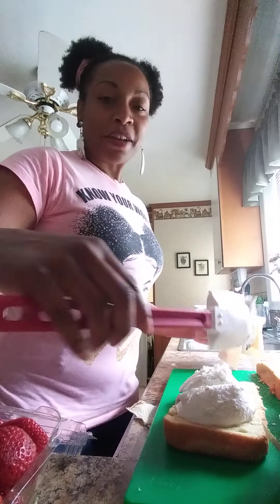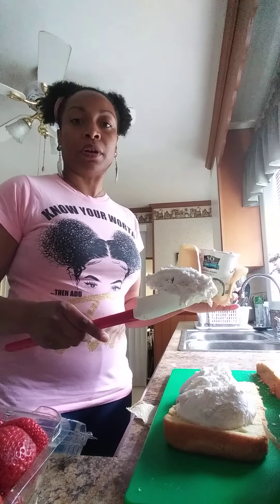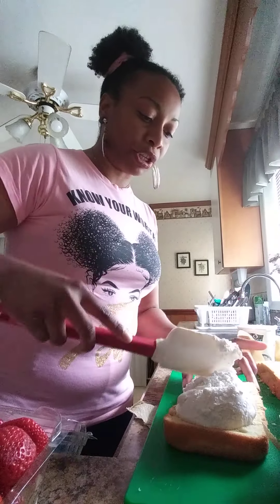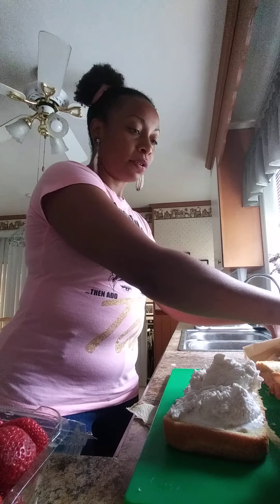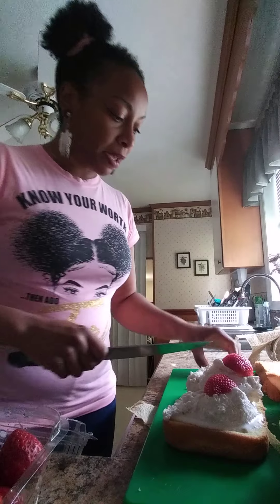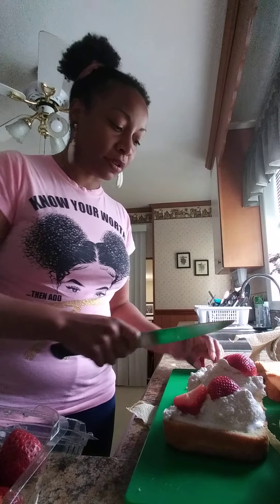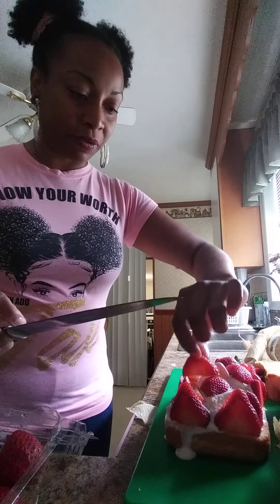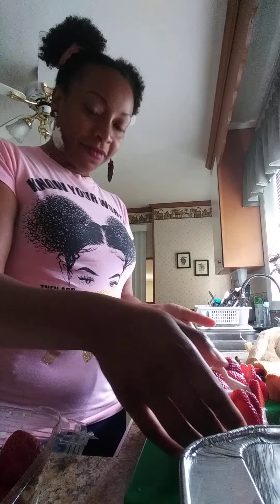How to make a tall, layered ice cream cake - Chef Dess Tips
So my bornday month is countimg down. I had a slice of cake on the day and took time to relax. But I've really been motoring around and had this on my mind.

So to conquer the challenge! I layered multiple flavors and fillings to make a nice tall cake. Steps of videos to follow.